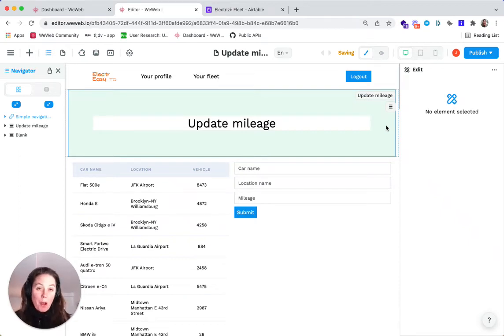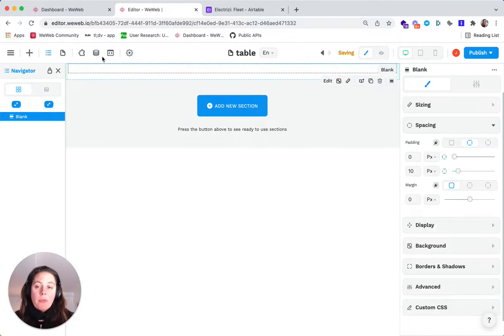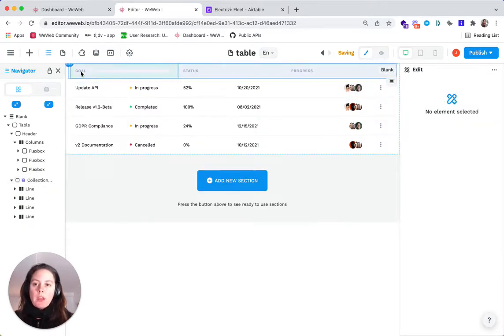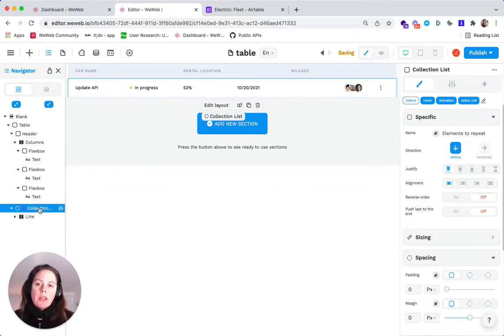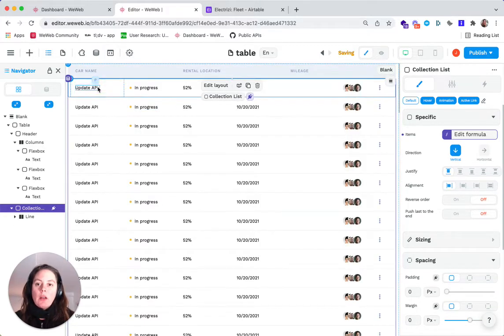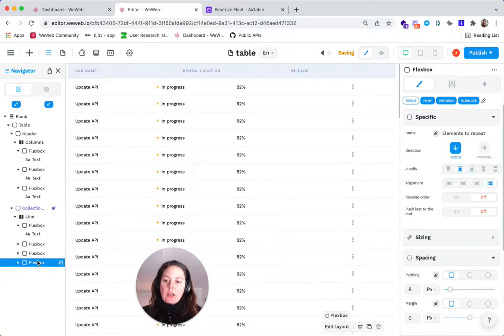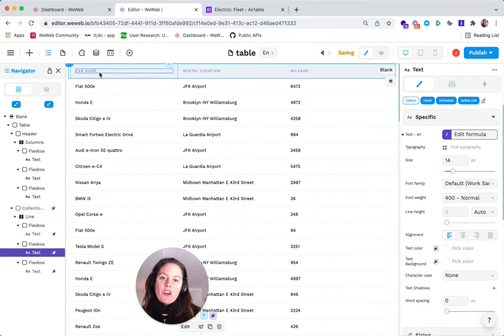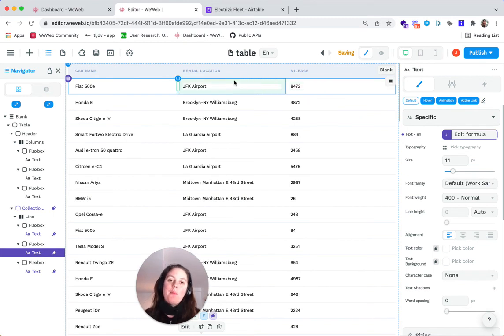Working with the table element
In WeWeb, you can drag and drop the table element to easily display data from a list of items in your backend.

The Table element is responsive by default so you don't have to worry about re-designing the element for mobile.

1- drag and drop the Table element in a blank section
2- bind the Collection List inside the Table element to your collection (pre-requisite: you've setup your collection in WeWeb)
3- bind your collection fields to elements in your Collection List (e.g. to a text or image element) to display the data on the page